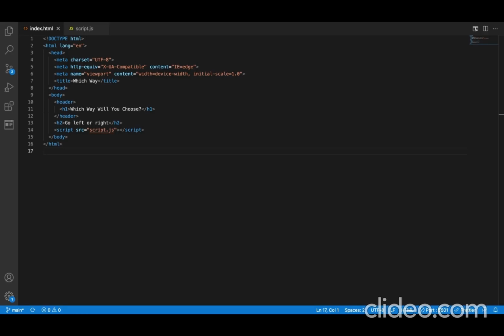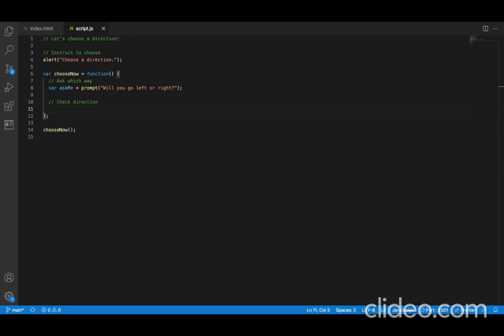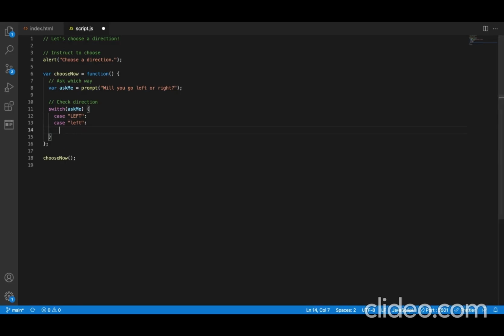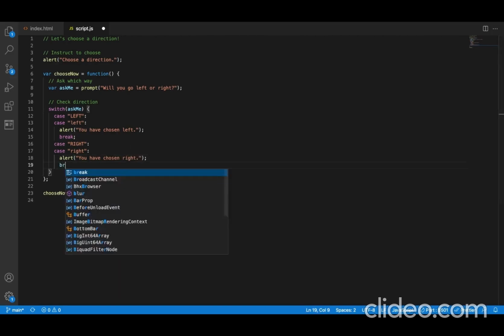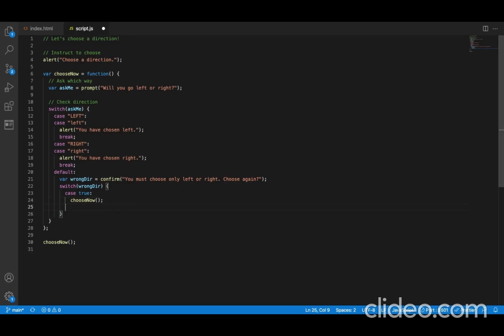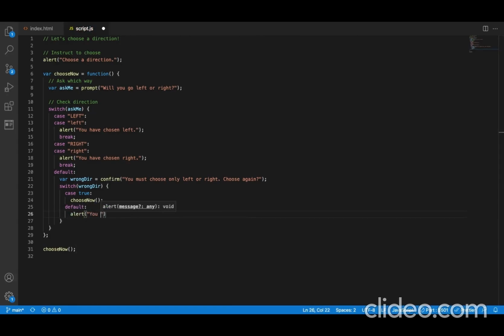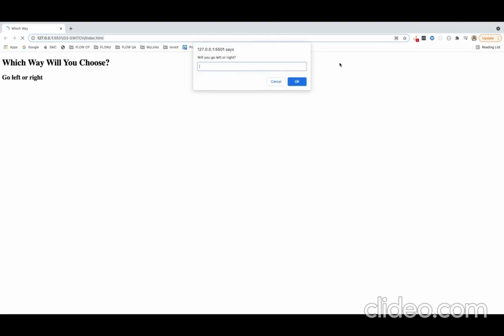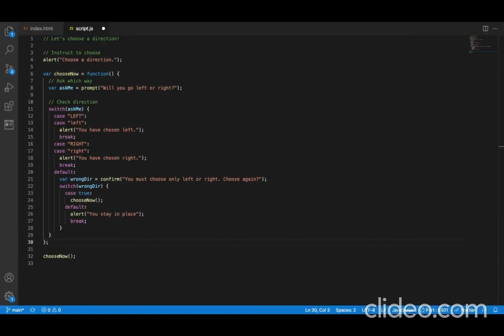03-Module_08-Switch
Switch Statements - similar to IF-ELSE